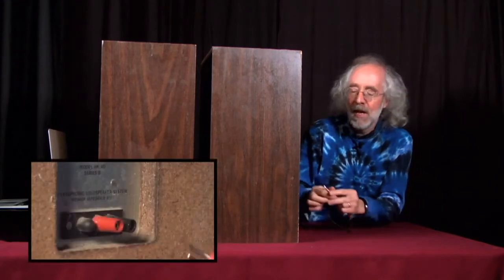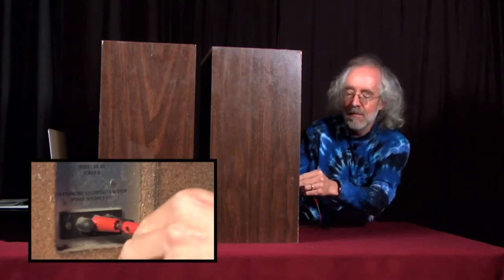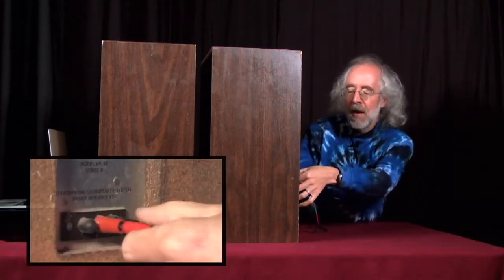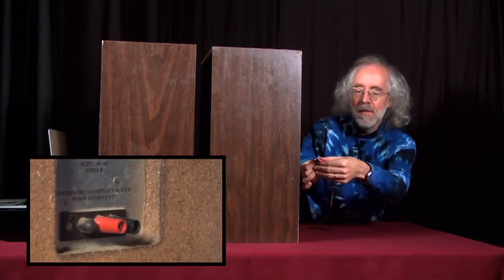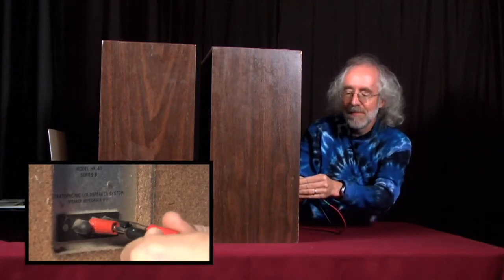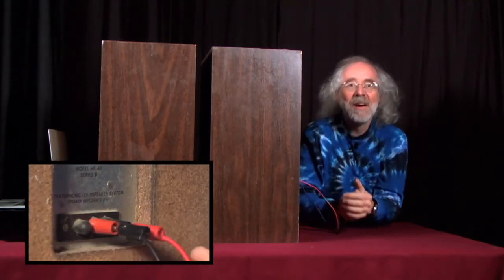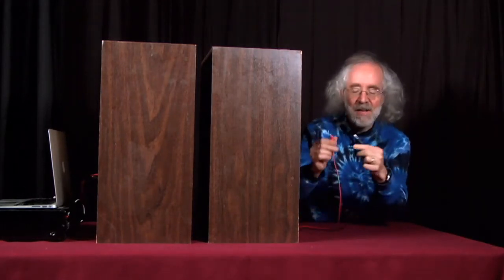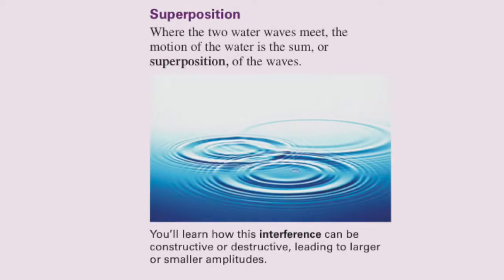The Principle of Linear Superposition 5